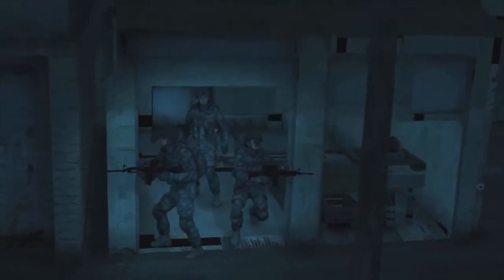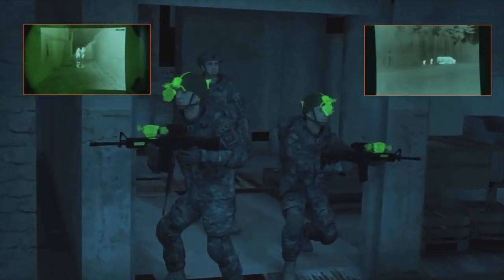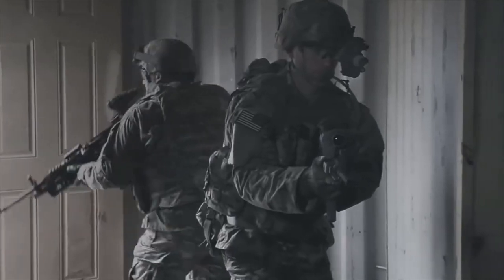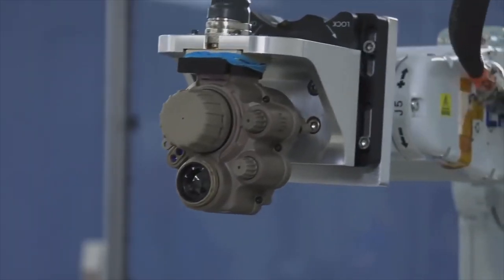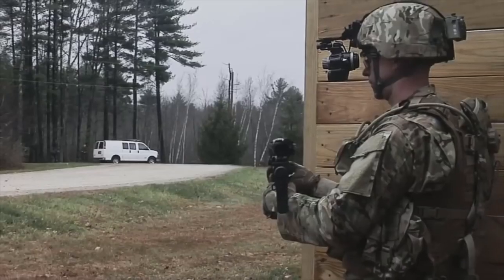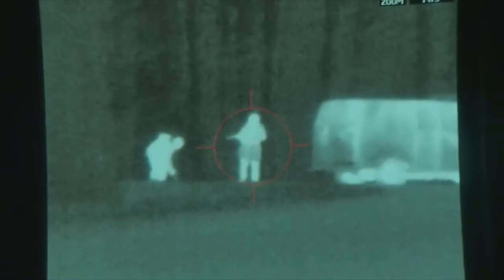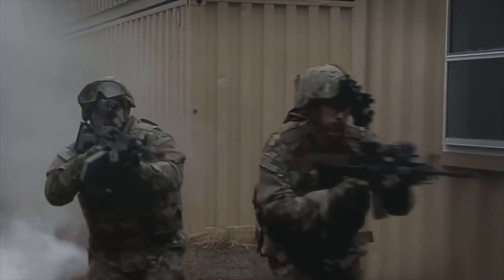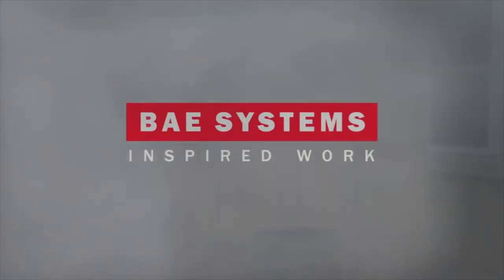BAE Systems FWS I thermal imaging sight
FWS-I thermal imaging sight (Family of Weapon Sights) with a wireless module for transmitting images to the latest model of the night vision device ENVG III (Enhanced Night Vision Goggle III).

By pressing the button mounted on the weapon, soldiers can wirelessly transmit the image from the FWS-I sight to the screen of the night vision device ENVG III mounted on the helmet and quickly fire at the enemy.